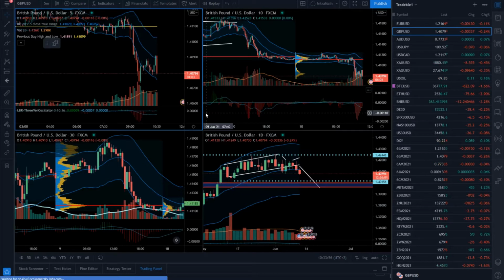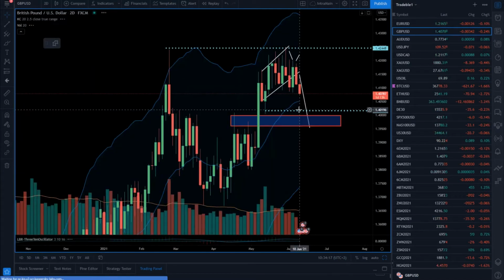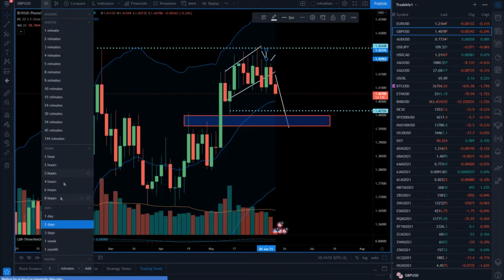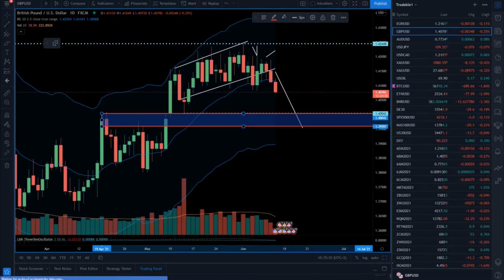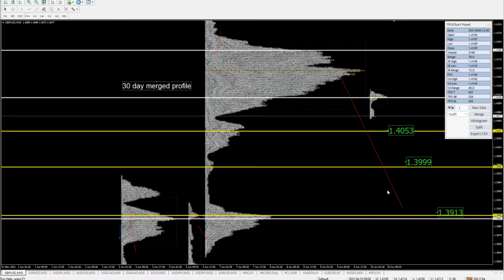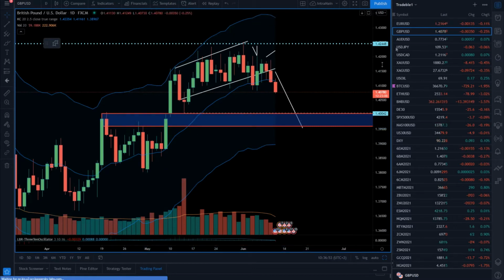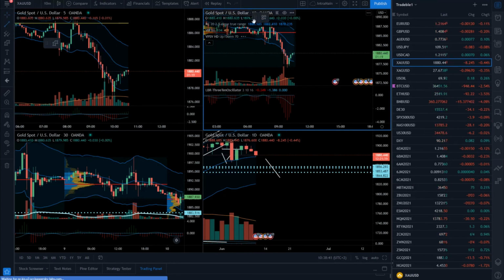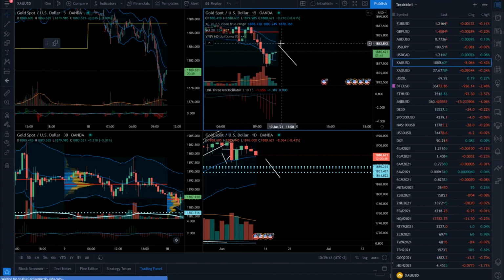Forex forecast 06/09 /2021 on USD/JPY and Gold from Petar Jacimovic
00:05 Today’s analisys – GBP/USD and GOLD
00:27 GBP/USD
03:40 GOLD